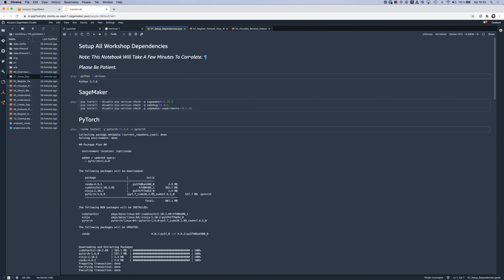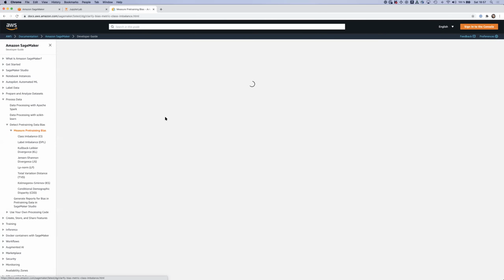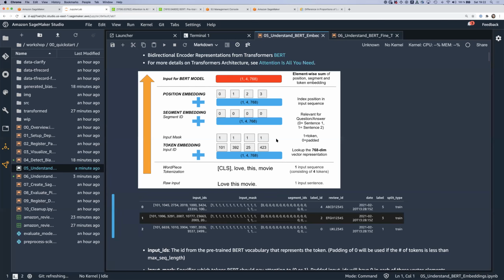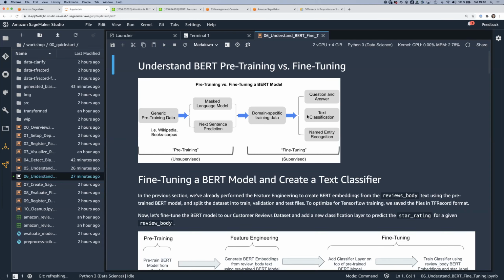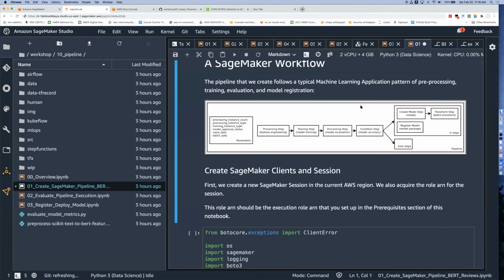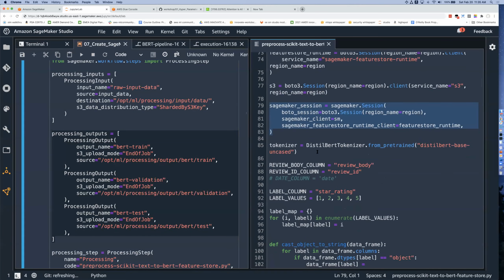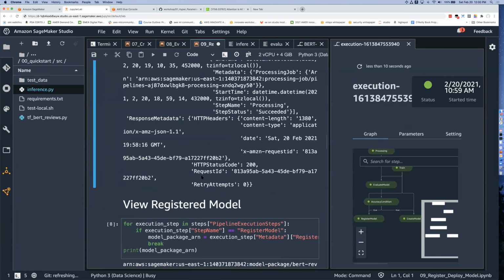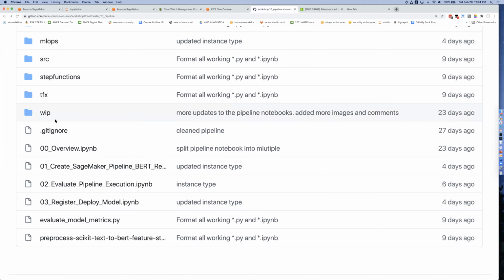Data Science on AWS - Workshop and O'Reilly Book - Feb 20 2021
Agenda

1) Ingest data into S3 and use Amazon Athena and SageMaker Studio notebooks to explore the data

2) Visualize dataset with SageMaker Studio, Matplotlib, and Seaborn

3) Prepare data for training a BERT model with SageMaker Processing Jobs

4) Train a BERT model with TensorFlow 2.x and Keras ML and SageMaker Training Jobs

5) Deploy your BERT model as a REST endpoint as a SageMaker Endpoint

6) Build a repeatable MLOps pipeline with SageMaker Pipelines

Book
Data Science on AWS: ttps://